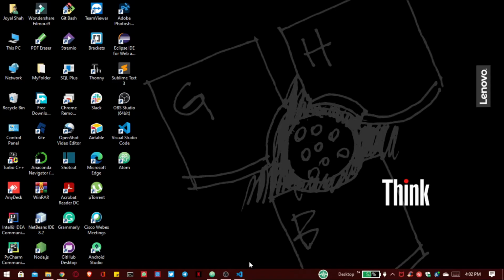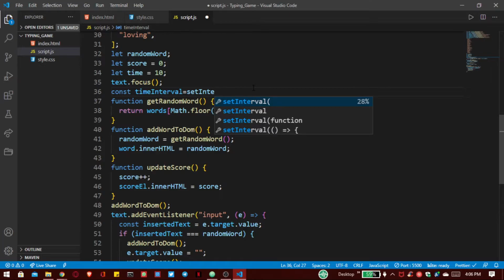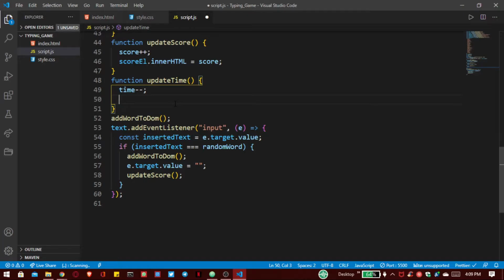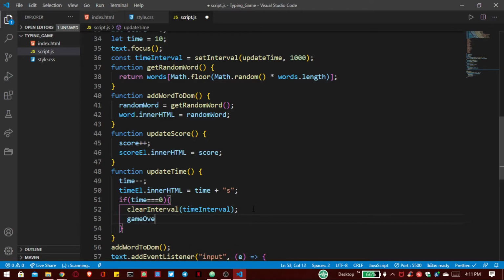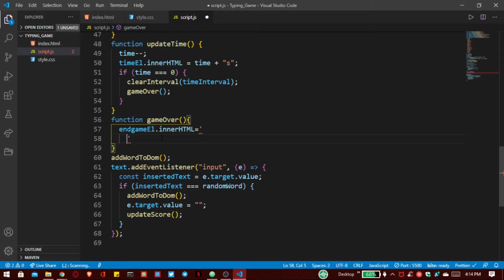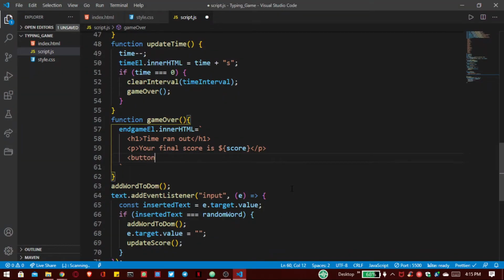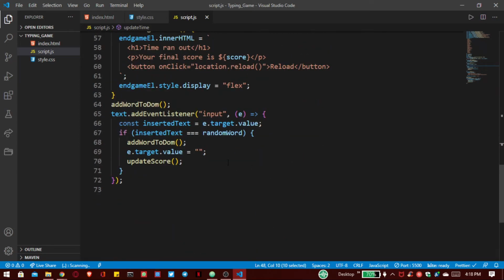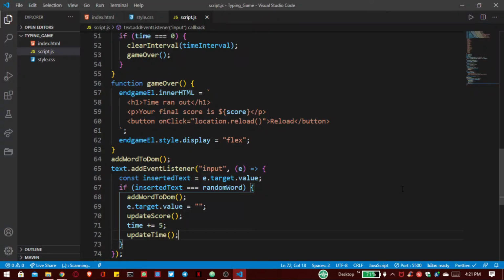Part4- Adding The Timer | Typing Game With Vanilla JavaScript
Hey Guys, In this tutorial, we will build a Typing Game with Vanilla JavaScript From Scratch. This is Part 4 of 5!

~} HTML provides the basic structure of sites, which is enhanced and modified by other technologies like CSS and JavaScript. CSS is used to control presentation, formatting, and layout. JavaScript is used to control the behavior of different elements.
~} VanillaJS Is A Name To Refer To Using Plain JavaScript Without Any Additional Libraries Like jQuery. The Term Vanilla JavaScript Basically Means JavaScript Without Frameworks Or Libraries.